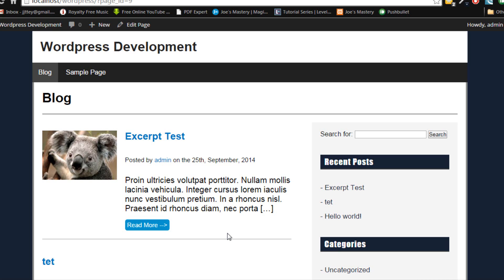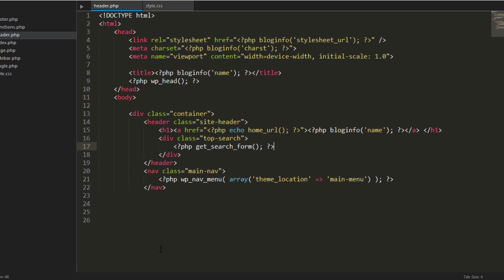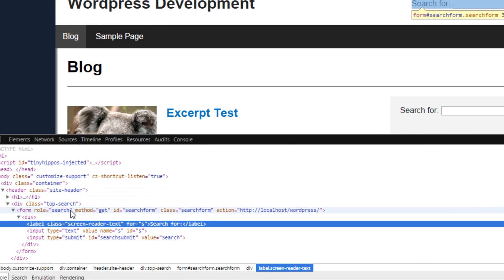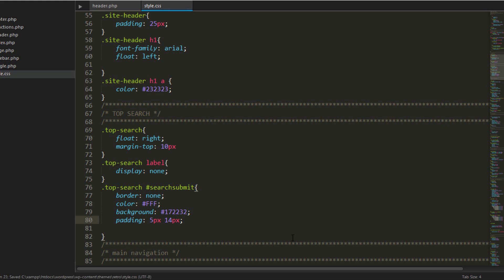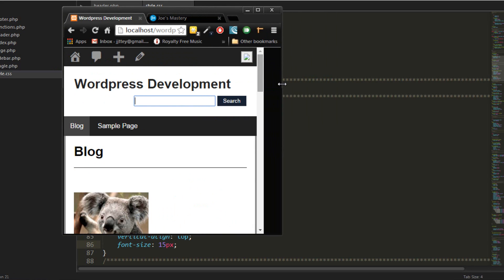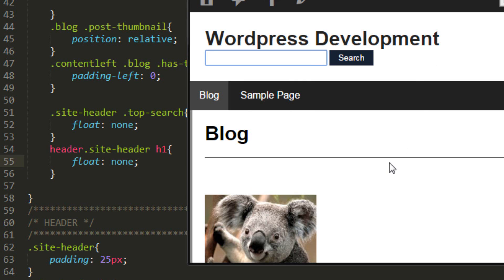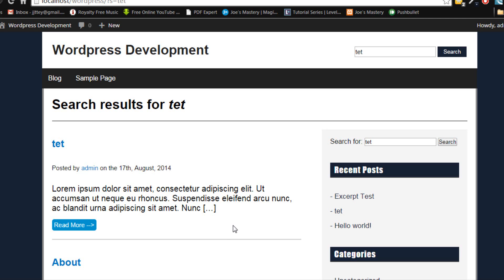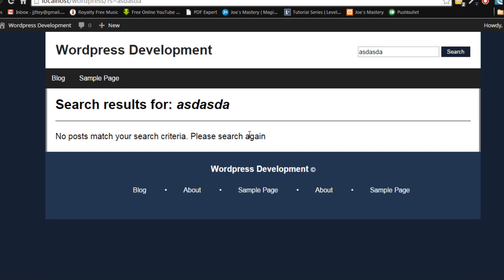Responsive Wordpress Theme Tutorial - Part 13 : Search Form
In this episode we style the default wordpress search template, and implement it in the site header.